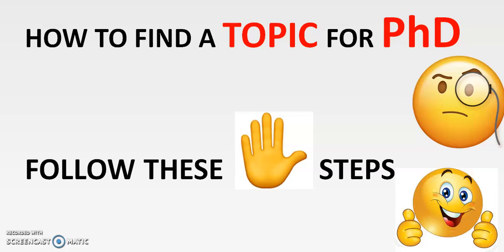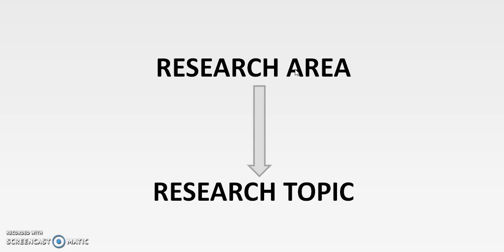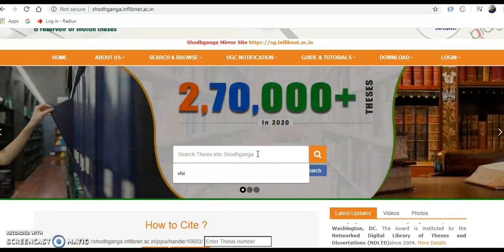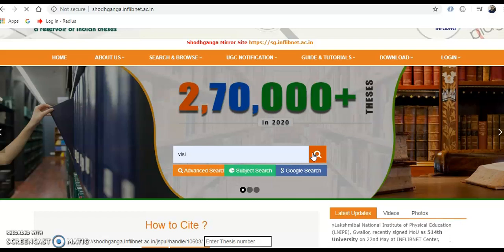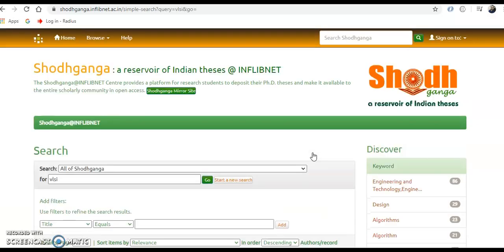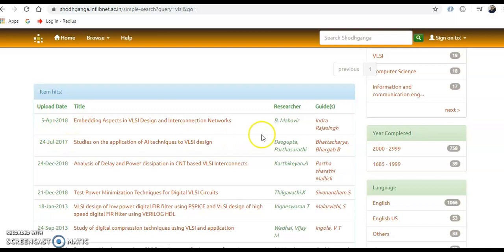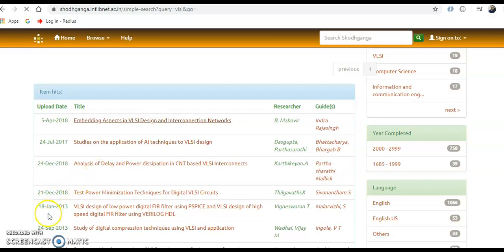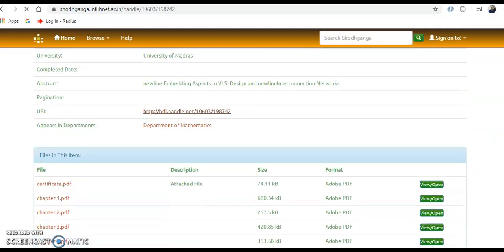How to Select a GOOD RESEARCH TOPIC for PhD in simple 5 steps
FOLLOW THESE 5 STEPS TO SELECT A NOVEL TOPIC FOR YOUR PHD
GOOGLE SCHOLAR
WEBSITES
NATIONAL DIGITAL LIBRARY
SHODHGANGA
GUIDE